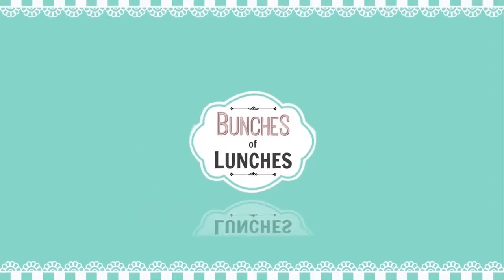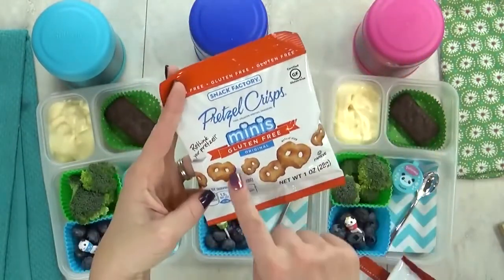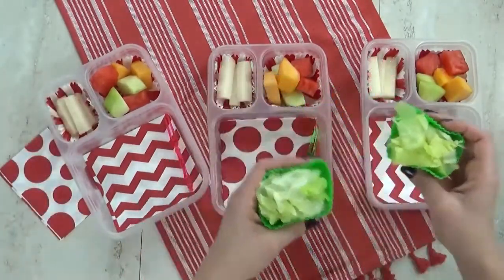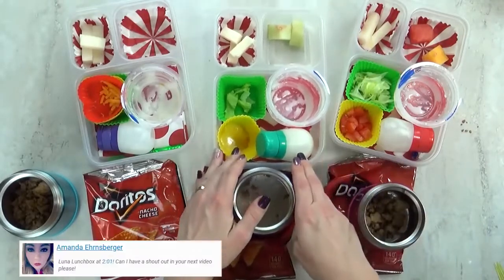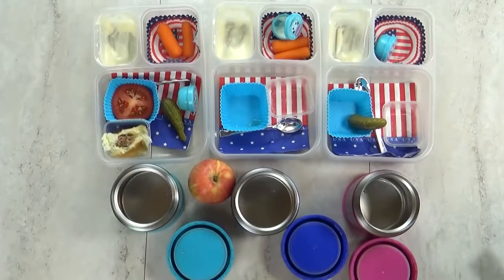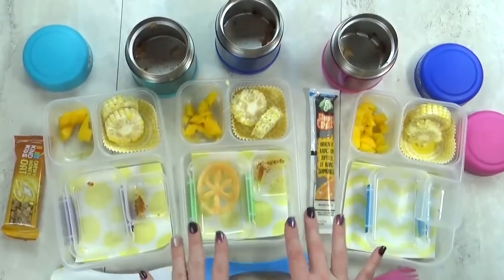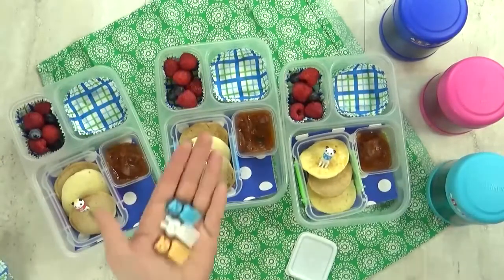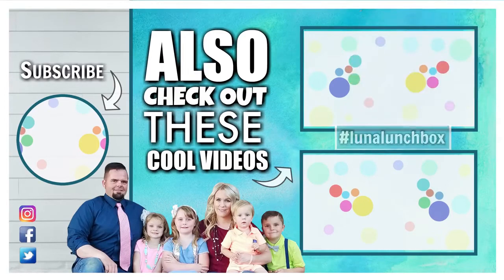HOT LUNCHES and NO SANDWICHES!🍎 School Lunch Ideas for KIDS